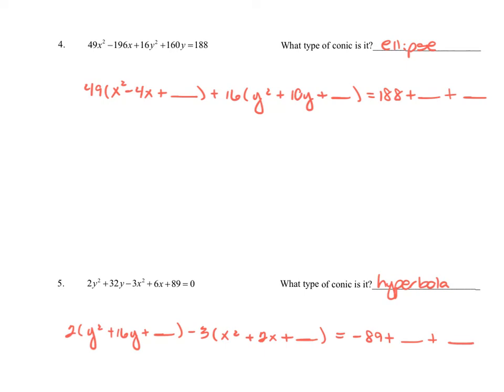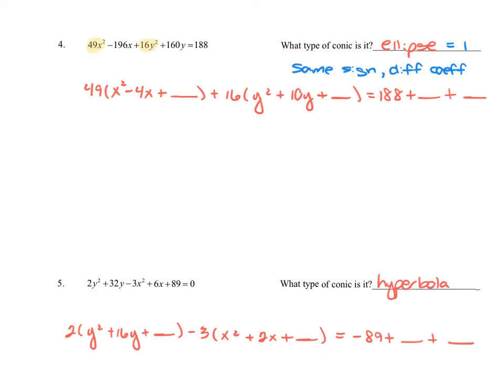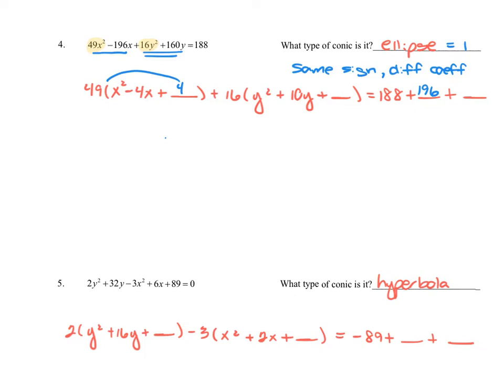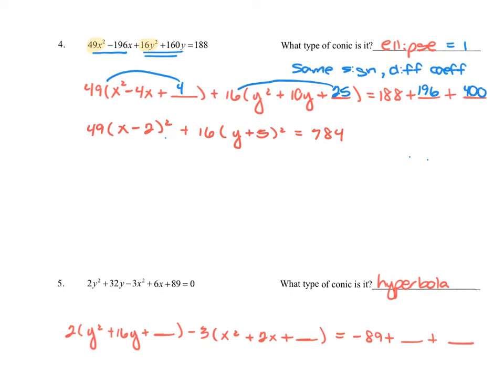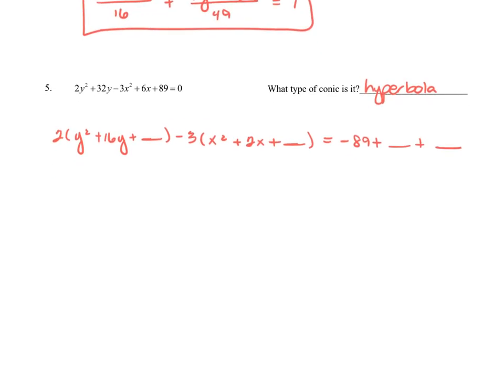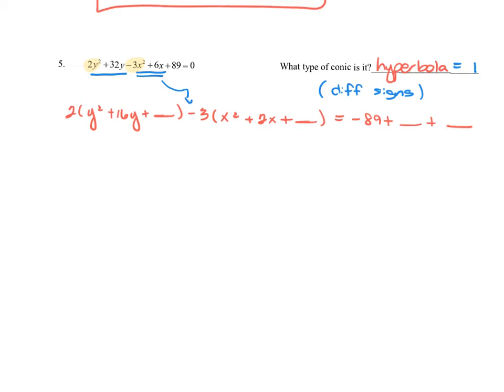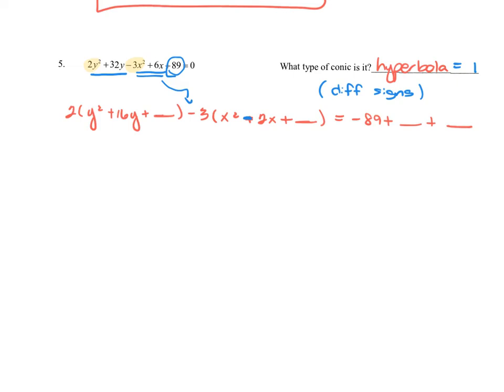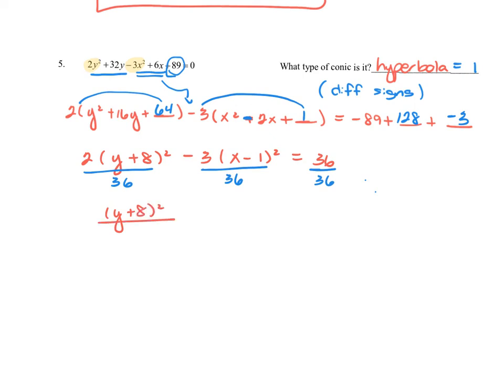P6 10.1-10.4 Standard Form Ellipses & Hyperbolas